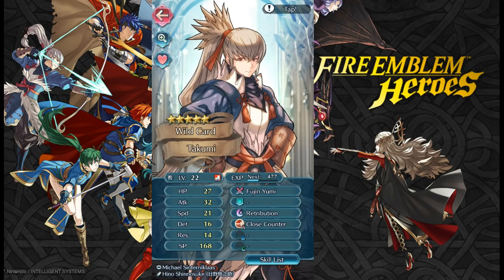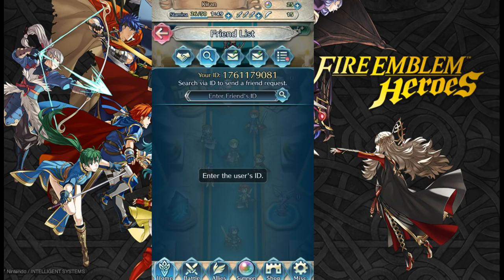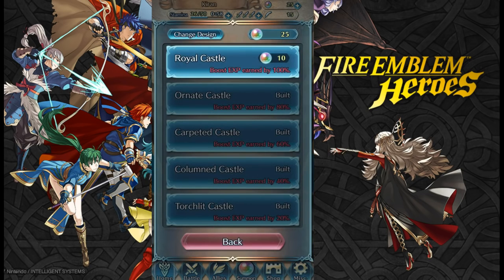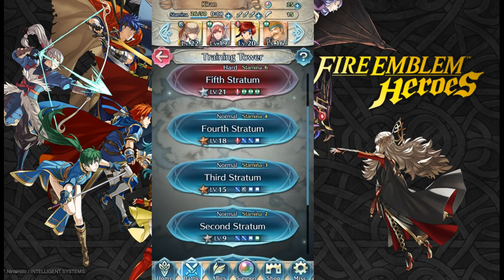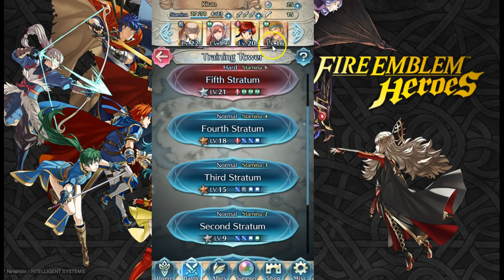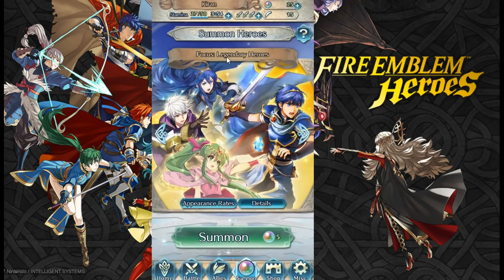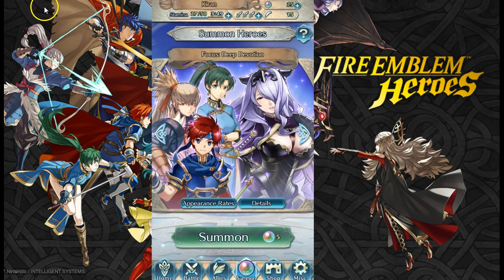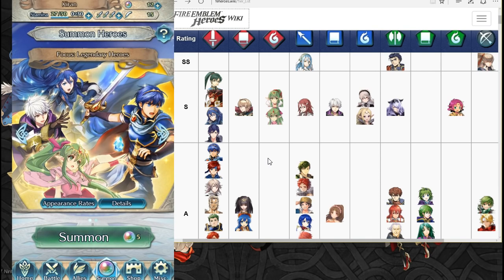Fire emblem heroes done rerolling friends code and lets play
My friends code 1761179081 hurry before it fills up!

Finally we are done rerolling in FE heroes, Takumi and Roy 5* wow and lets summon some units today and see what else we get!